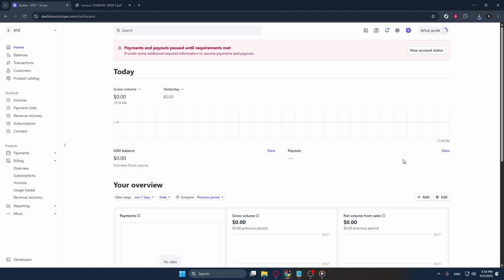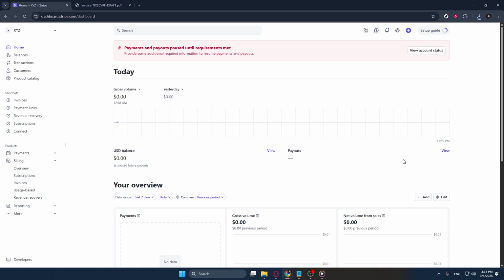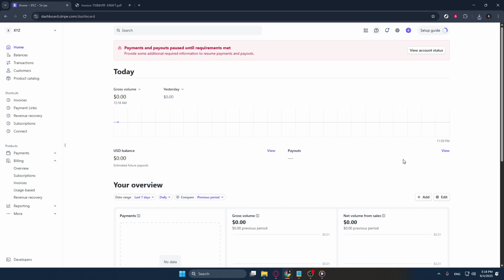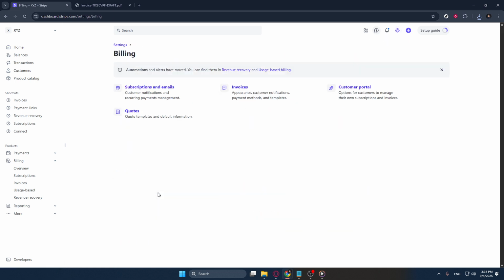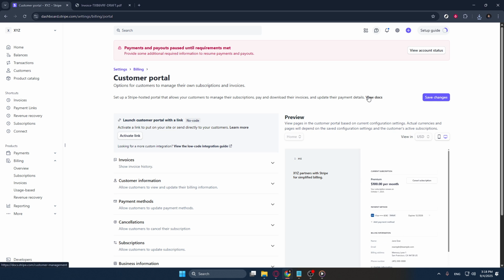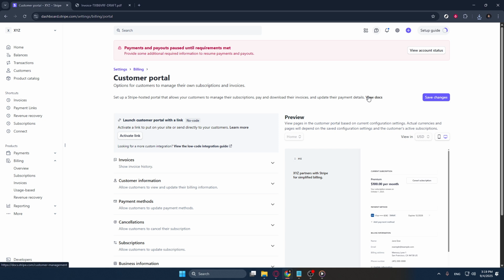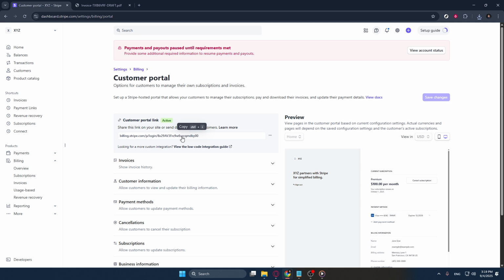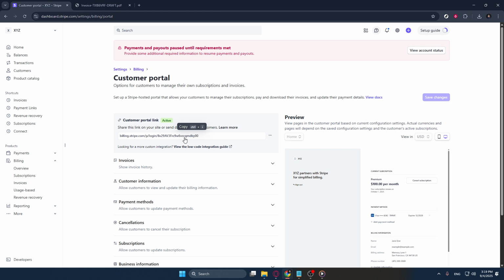How to Set Up a Stripe Customer Portal Link [2026 Guide]